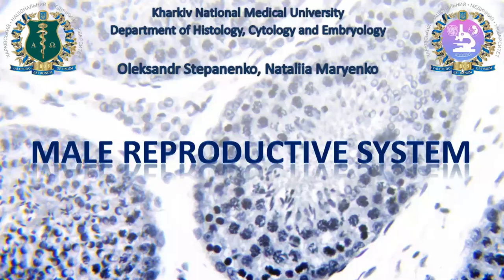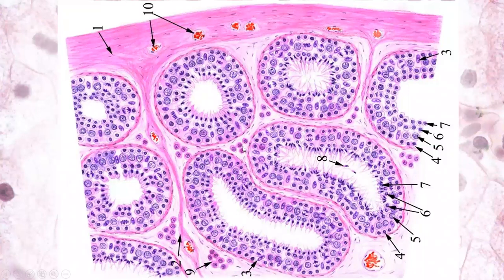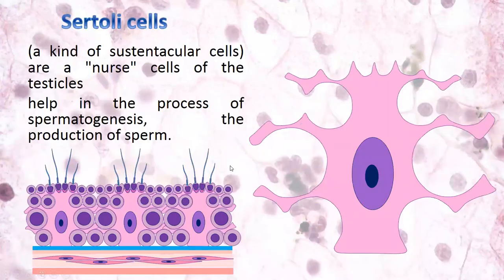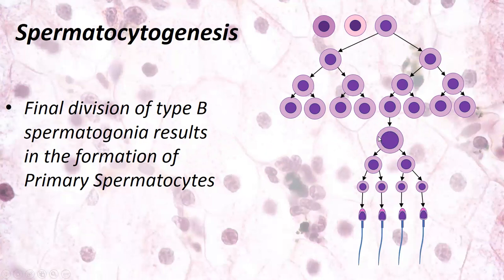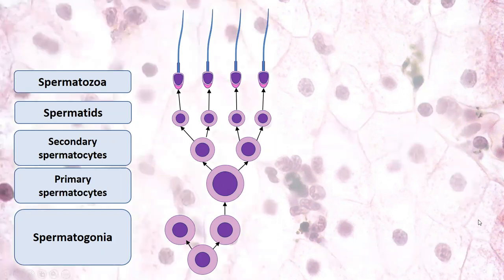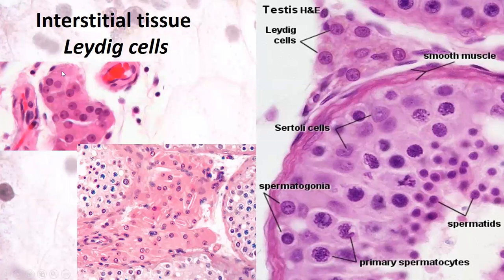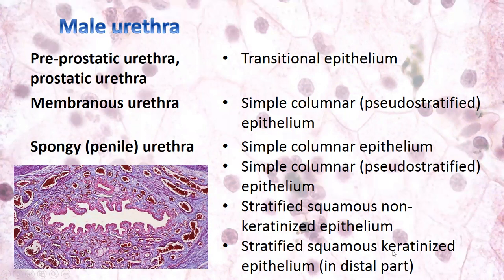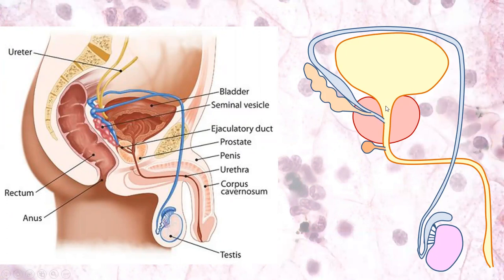Male reproductive system. Histology